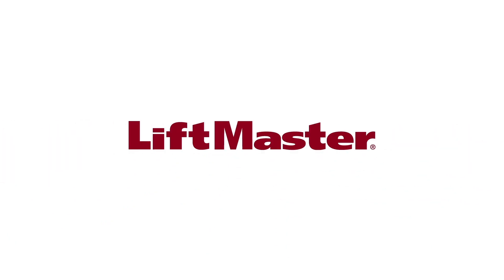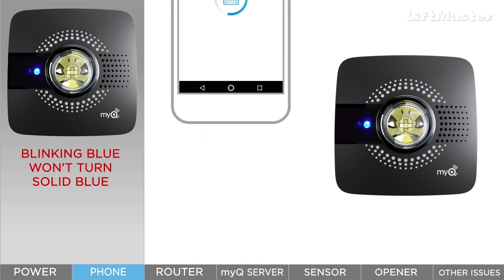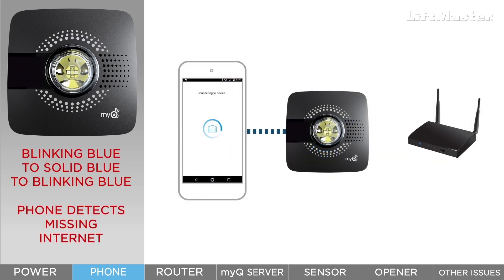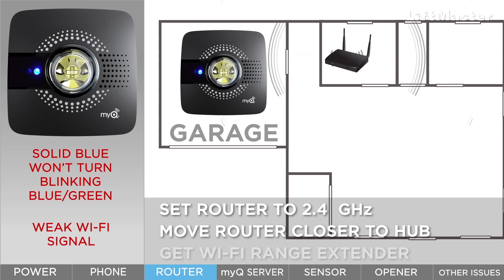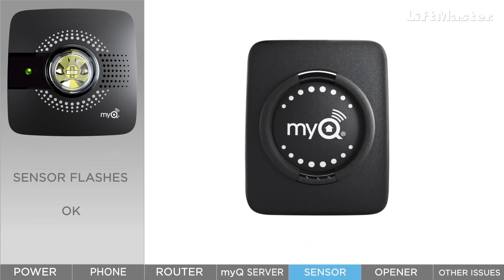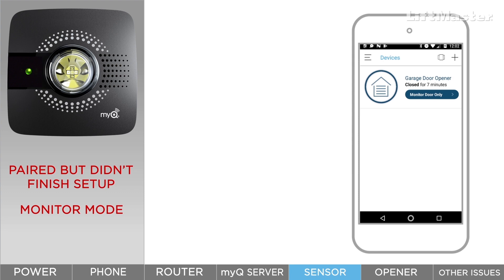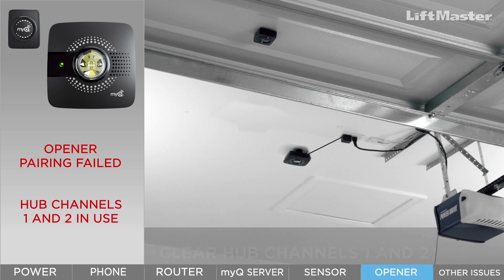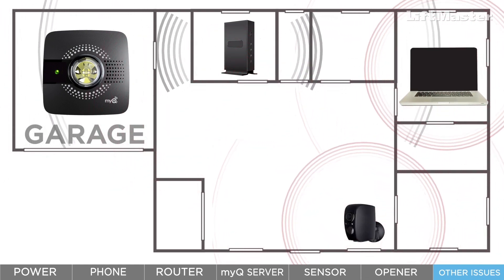How to Troubleshoot the LiftMaster Smart Garage Hub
This video demonstrates how to troubleshoot connection issues with the LiftMaster Smart Garage Hub if you're having trouble getting your Smart Garage Hub connected or staying connected to Wi-Fi. Thie video will help you to fix the common issues you may be experiencing.